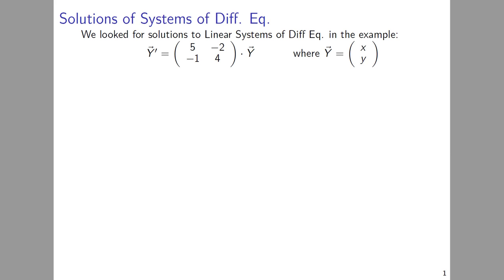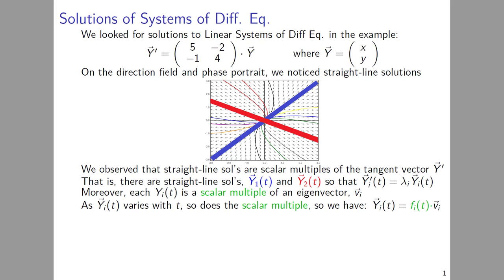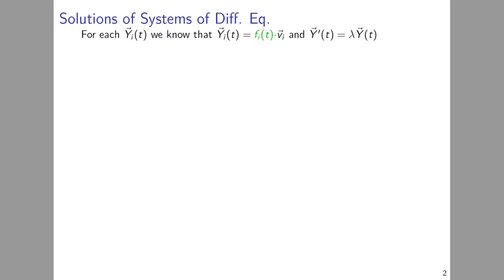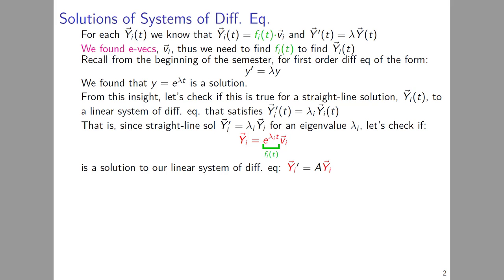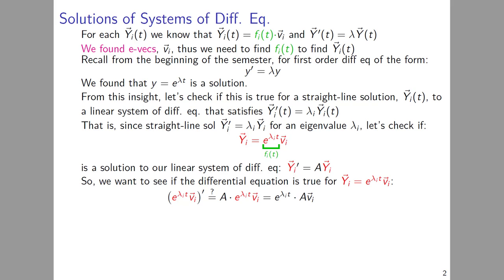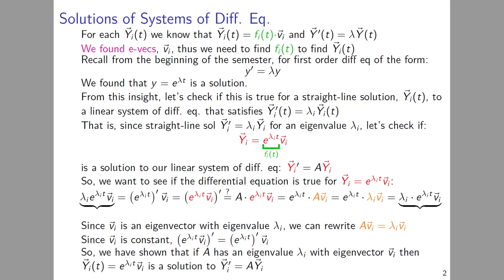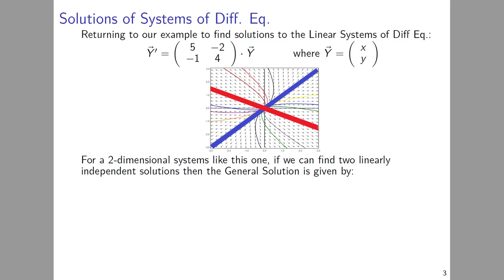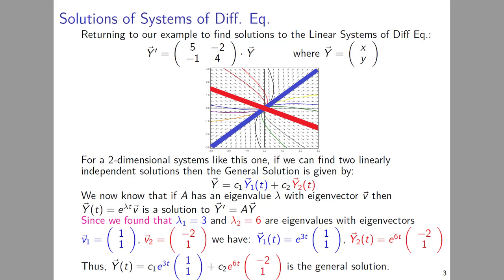Finding Solutions to Systems of Linear Differential Equations